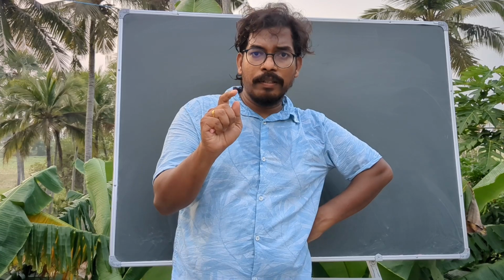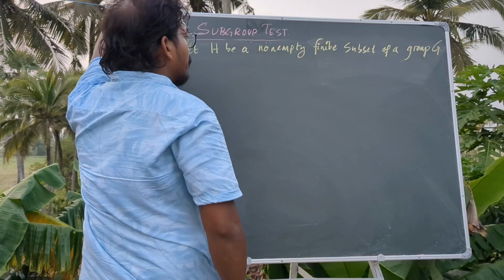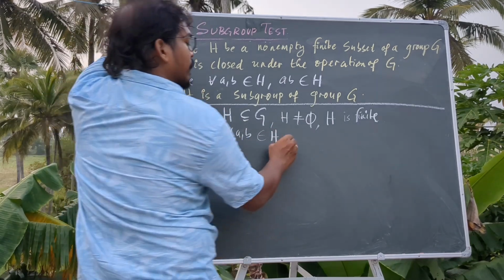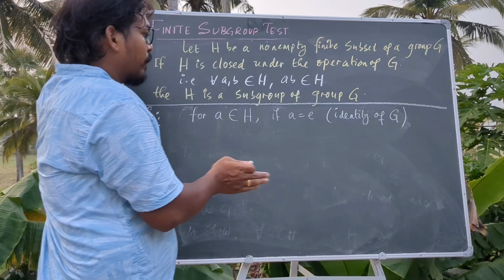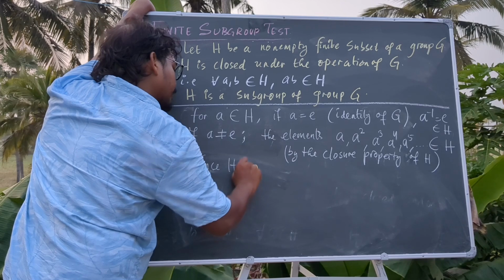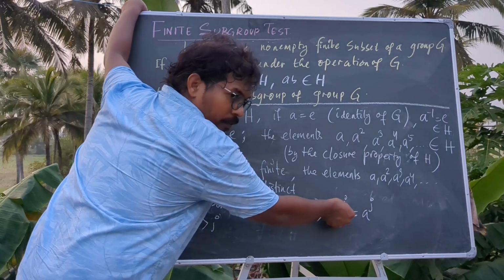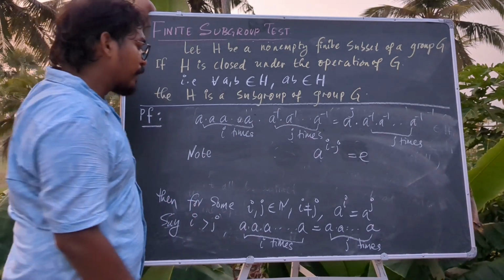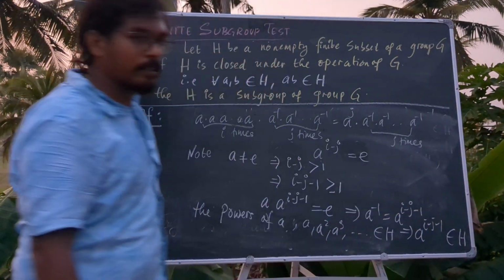Finite Subgroup Test | Group Theory | Abstract Algebra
The Finite Subgroup Test...Closure + Finiteness ⇒ Subgroup (when the subset is nonempty).